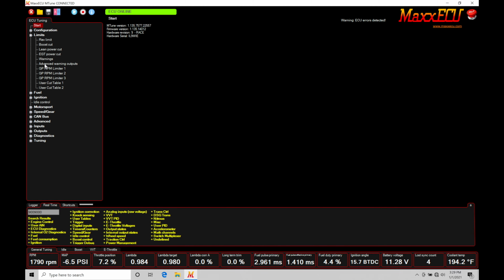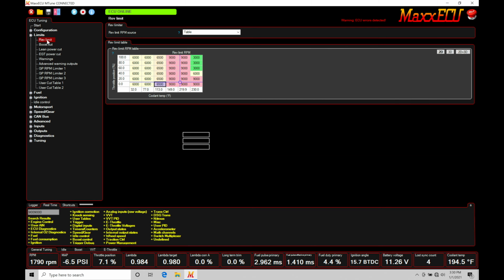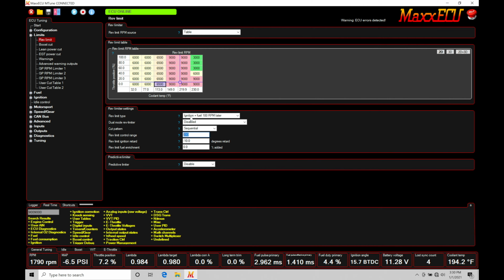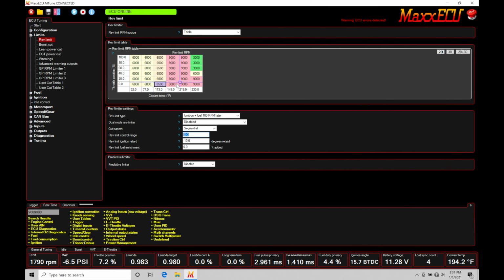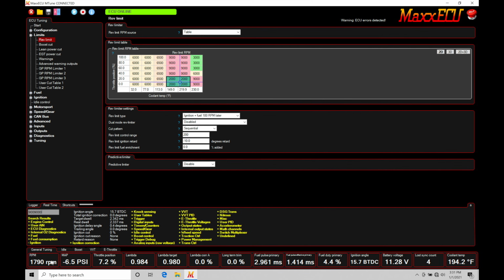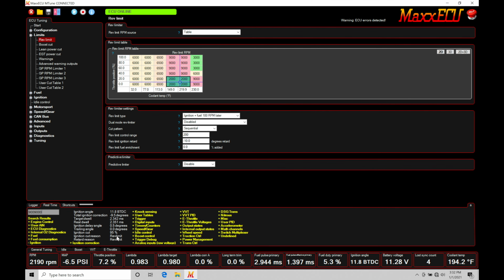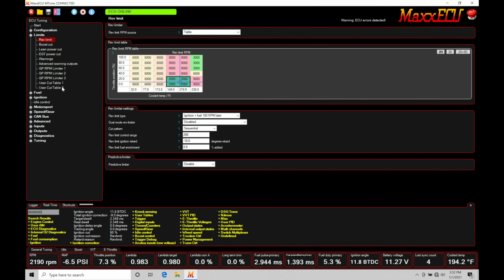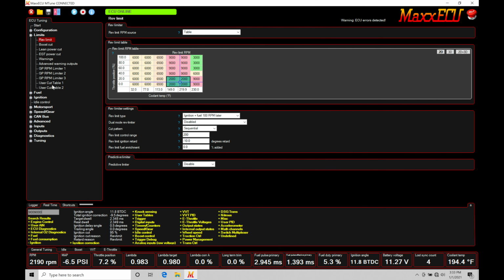MaxxEcu Training Part 30: Advanced Fail-Safe Protection | Evans Performance Academy